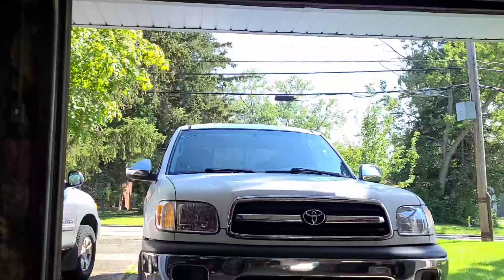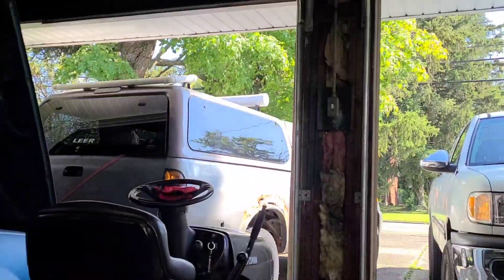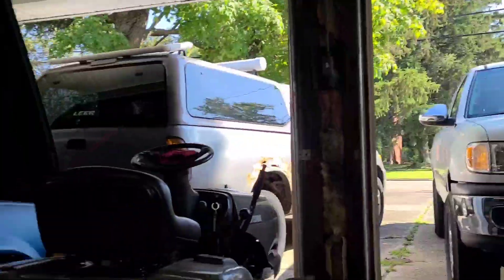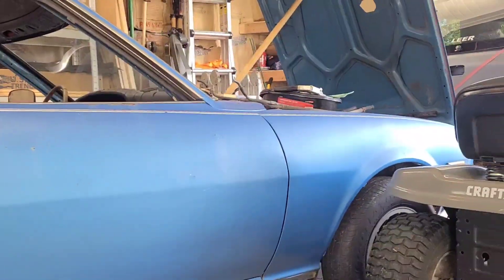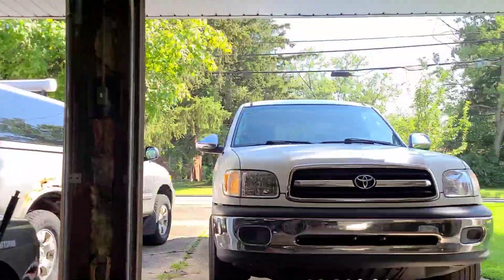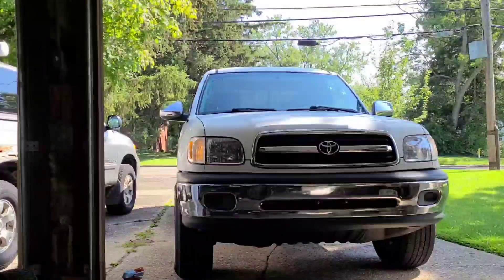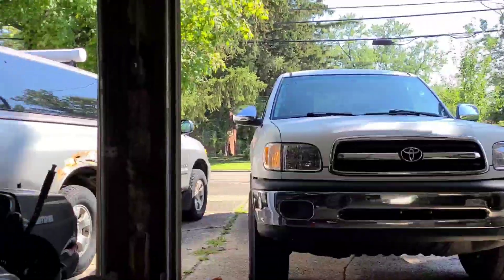Has the '77 Celica project stalled?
Just a quick update on the '77 Celica Restomod, as well as some other news!